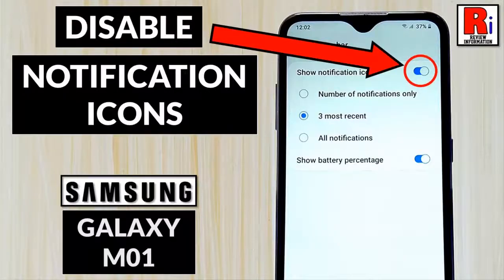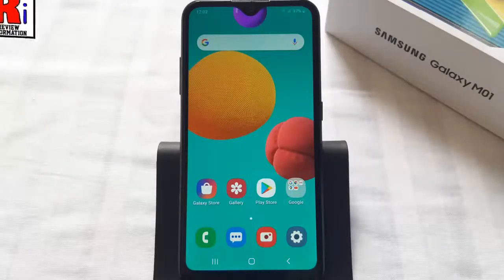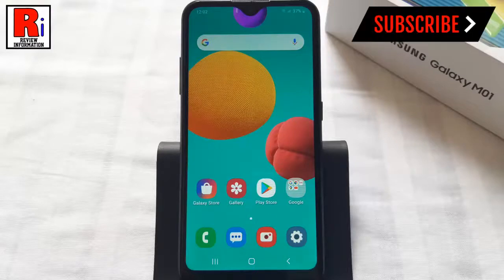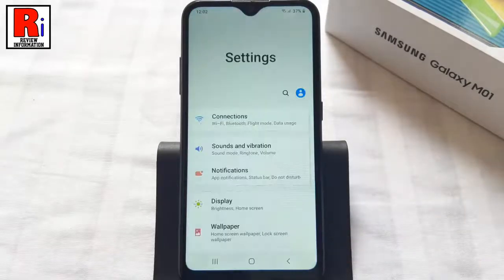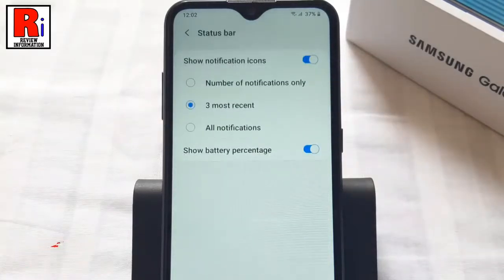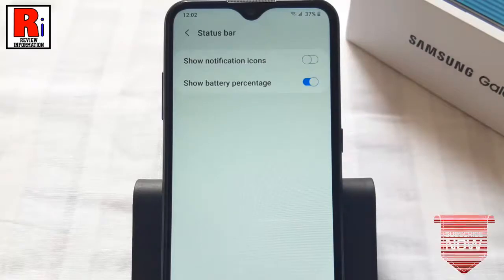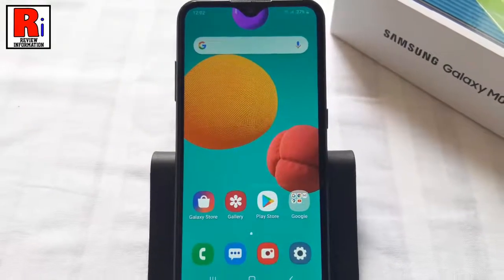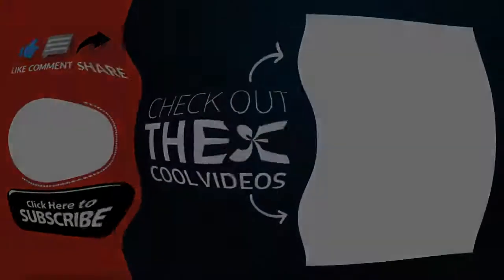How to Disable Notification Icons on Status Bar on Samsung Galaxy M01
In This Video I Will Show You, How to Disable Notification Icons on Status Bar on Samsung Galaxy M01 smartphone.